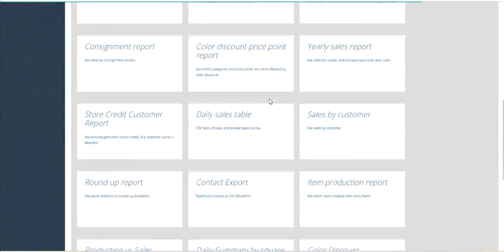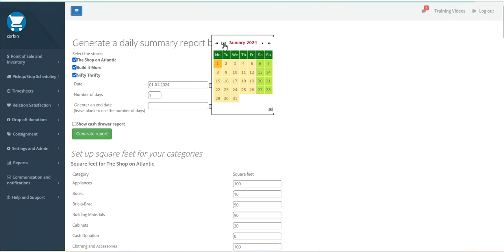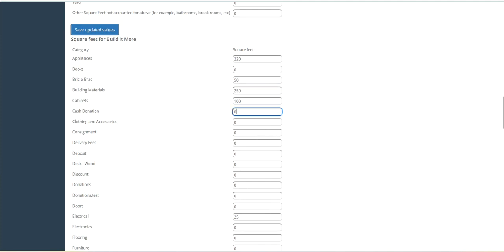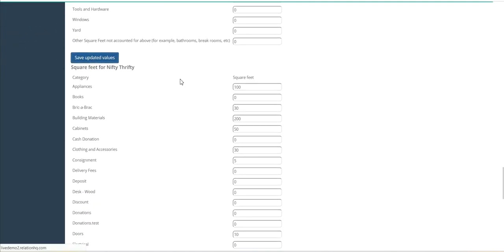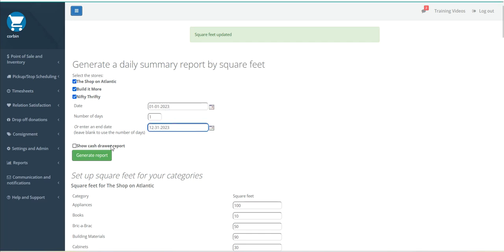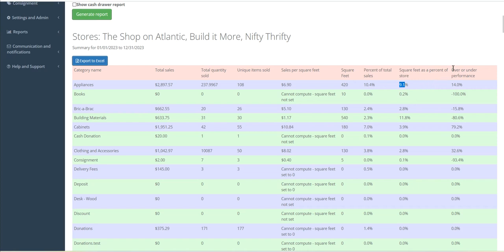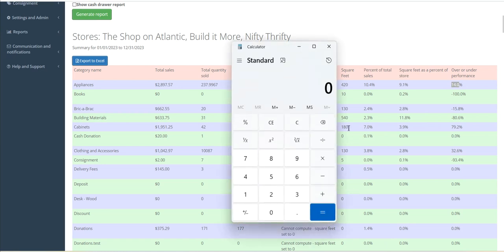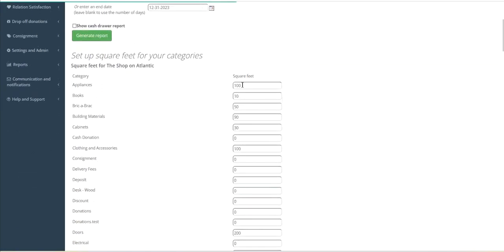Daily Summary by Square Feet Report